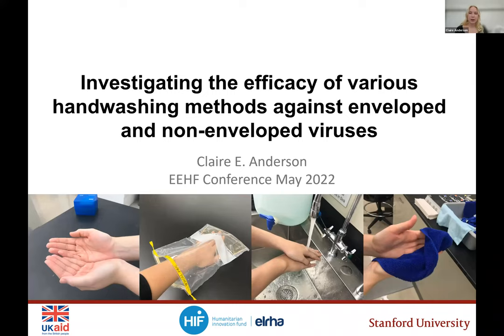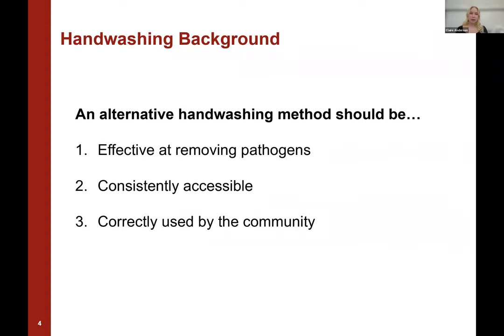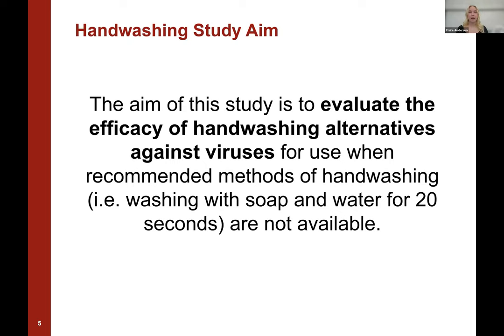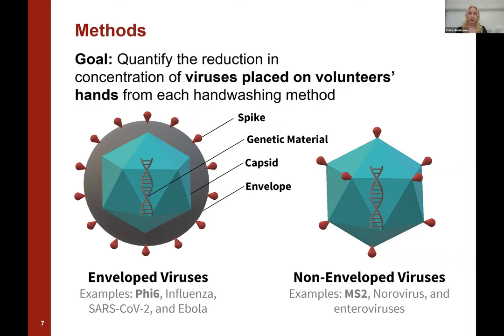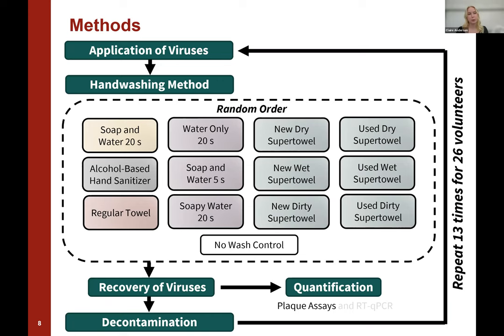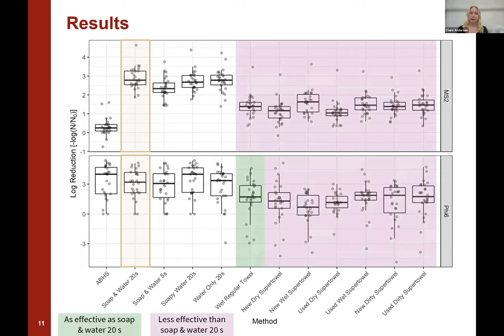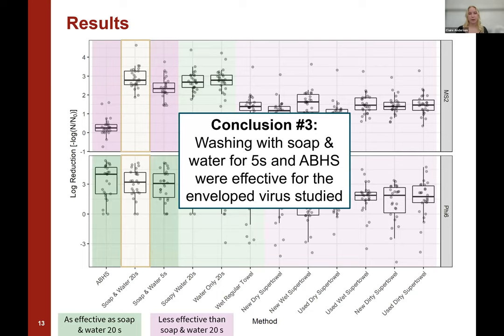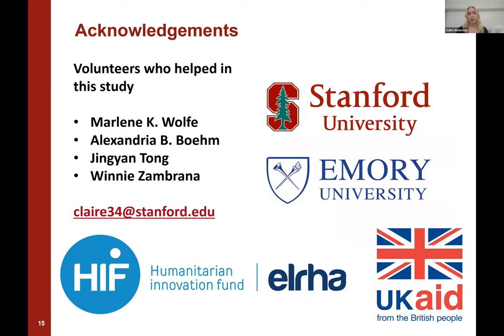The efficacy of various handwashing methods against enveloped and non-enveloped viruses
Investigating the efficacy of various handwashing methods against enveloped and non-enveloped viruses.
Presentation by Claire E. Anderson (Stanford University), Jingyan Tong (Stanford University), Winnie Zambrana (Stanford University), Alexandria B. Boehm (Stanford University),
Marlene K. Wolfe (Stanford University and Emory University)